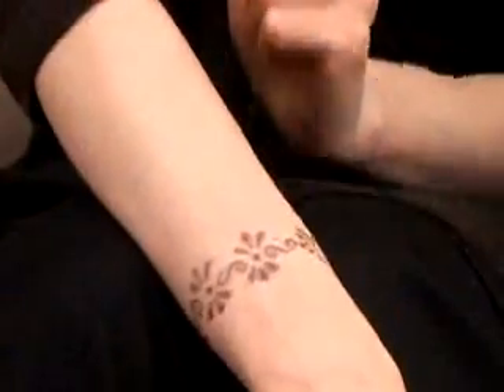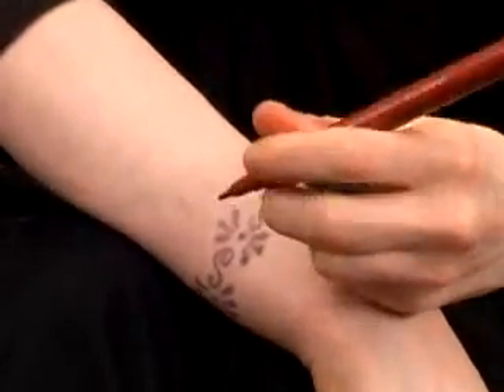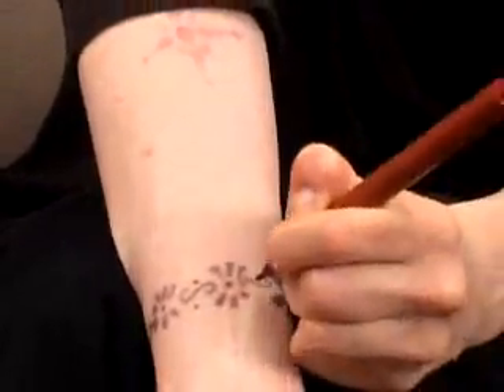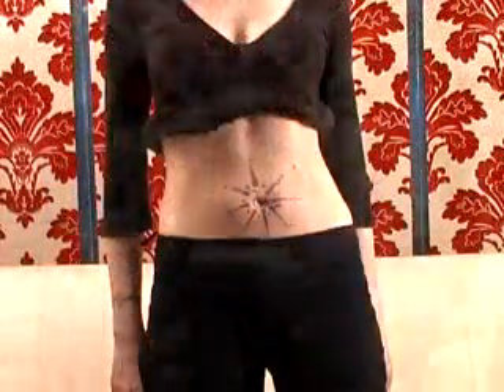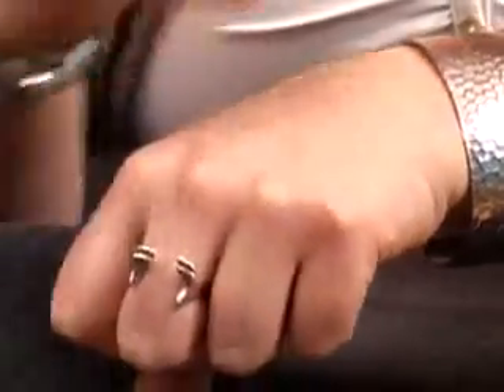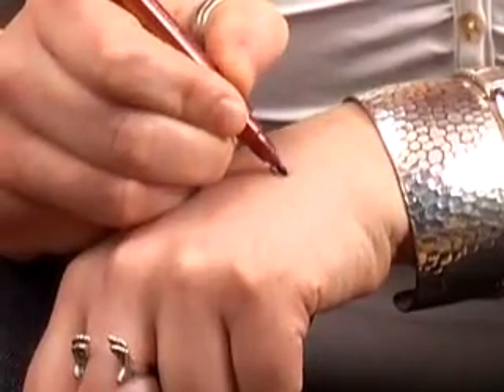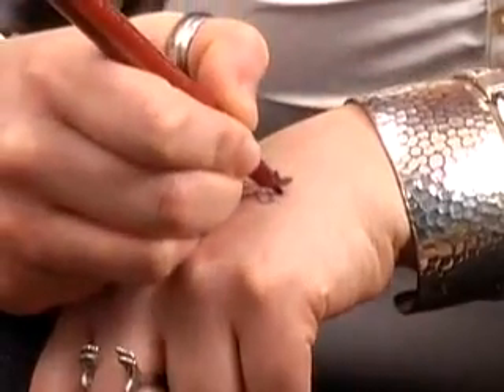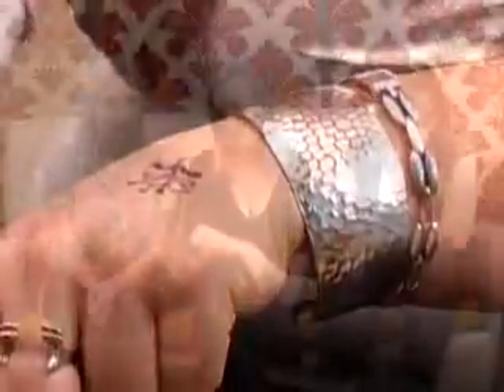Henna Tattoo Pen HennaPenna The Ultimate Henna Pen